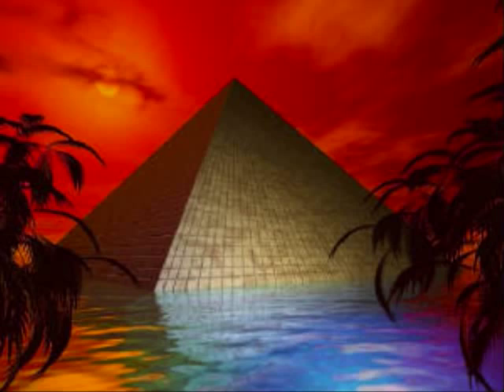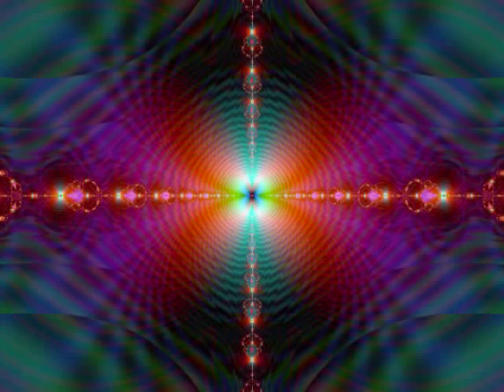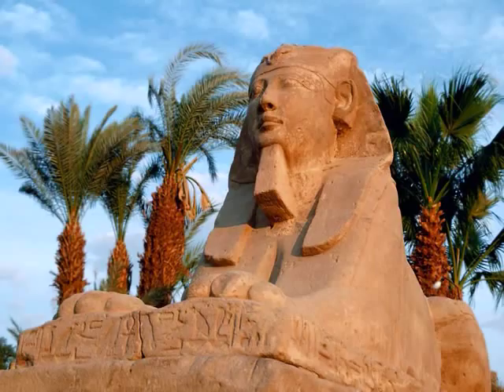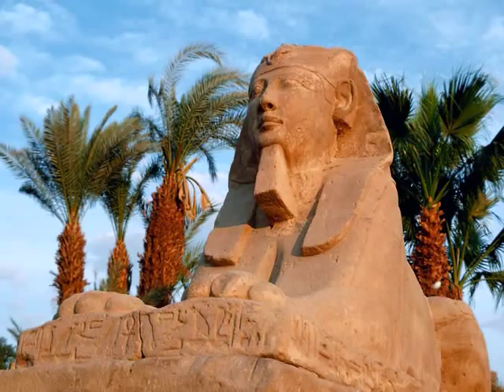IT's STILL-MATIC....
BLOOD OF A SLAVE : HEART OF A KING